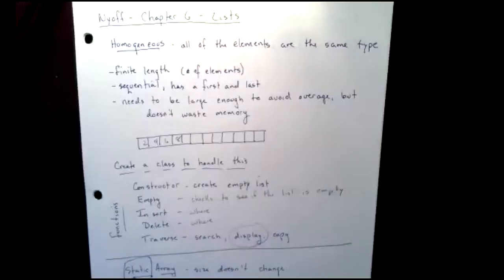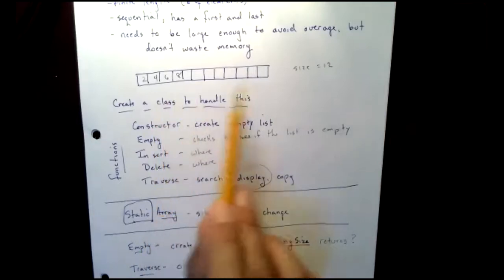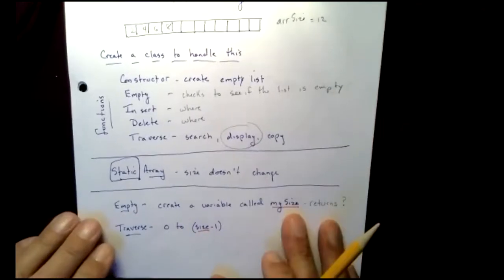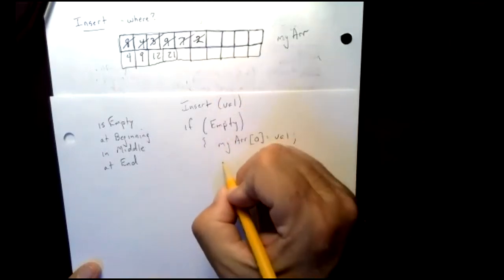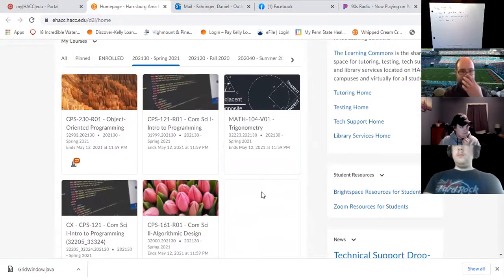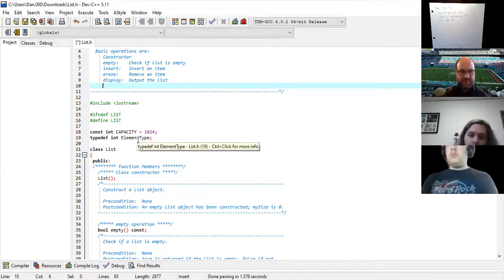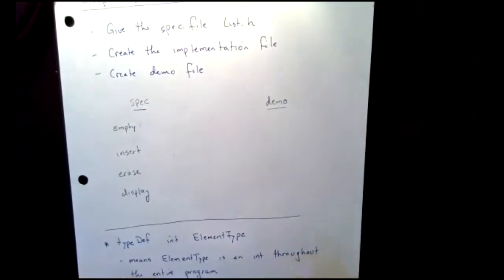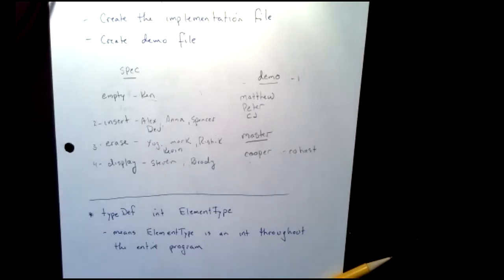CPS 162 List Intro N6